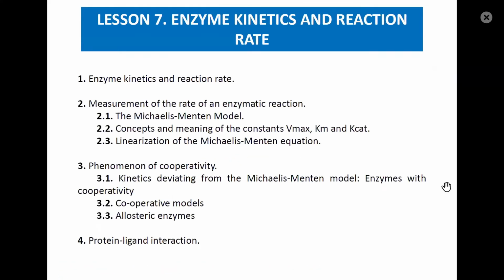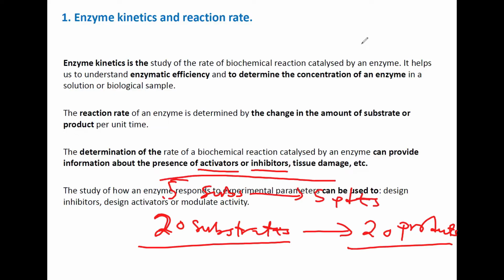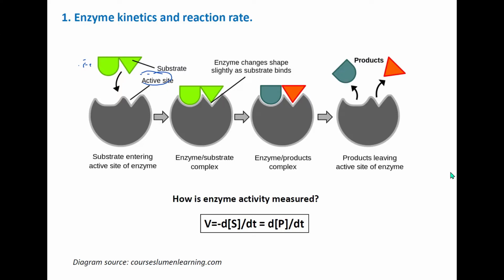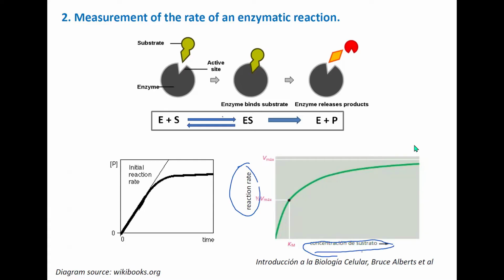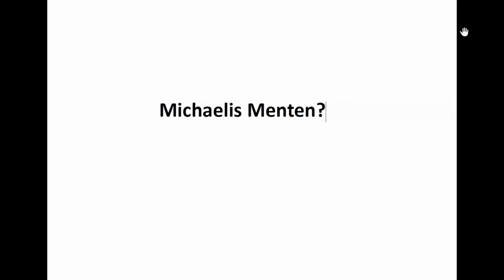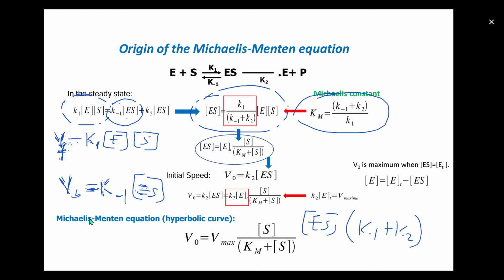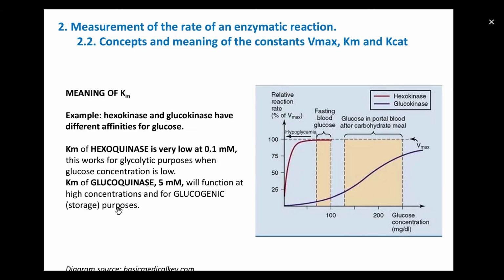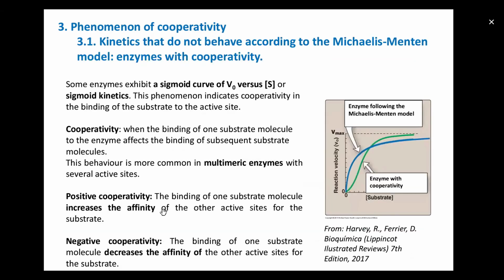Enzyme Kinetics | Michaelis Menten Equation | Lineweaver Bulk plot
Enzyme kinetics describes how efficiently enzymes bind their substrates and turn them into products. All calculations are based on enzymatic assays.